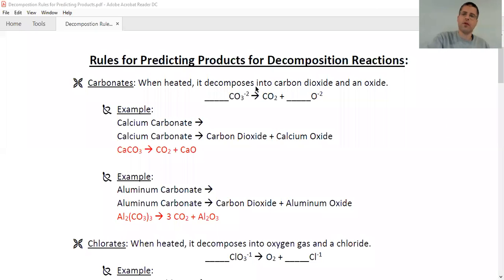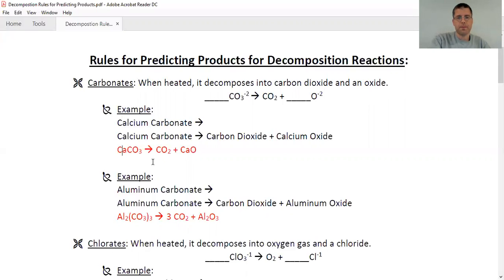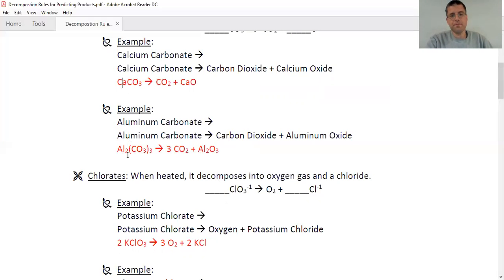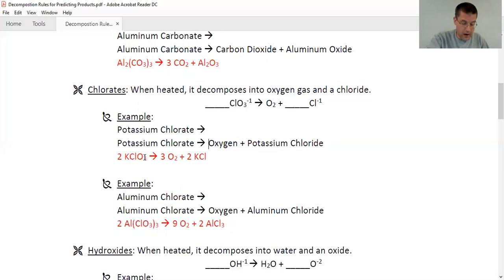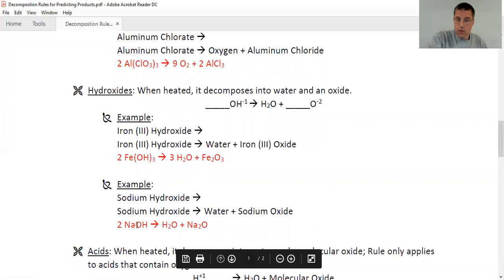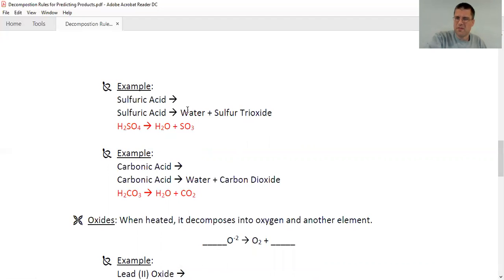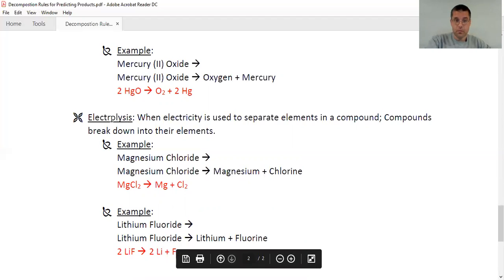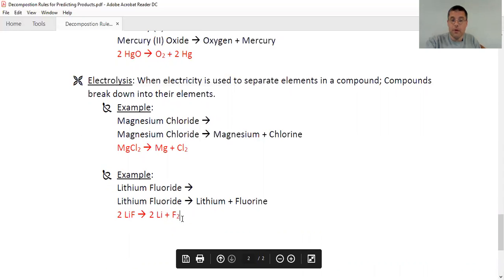Challenge Science: Decomposition Rules for Predicting Products